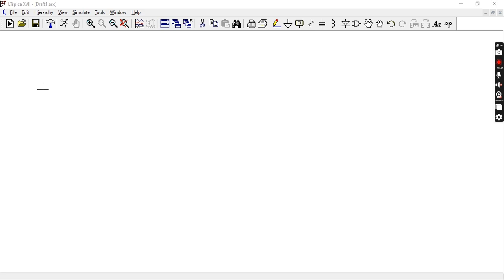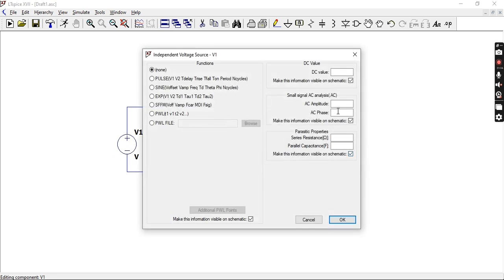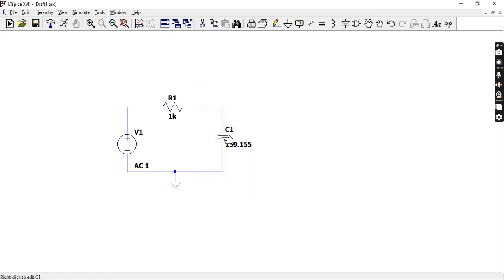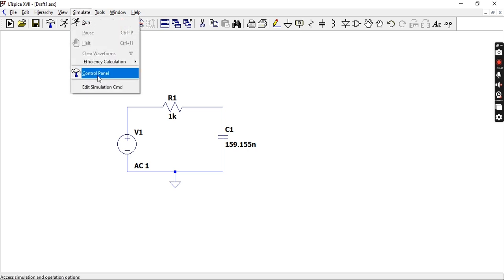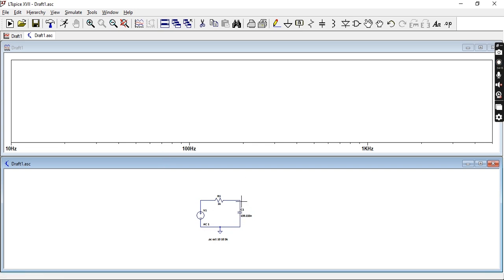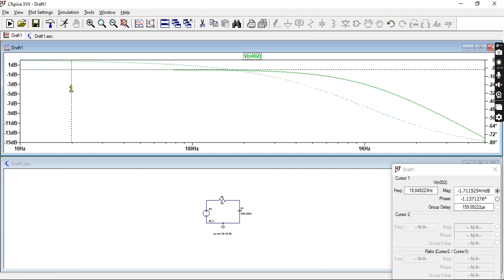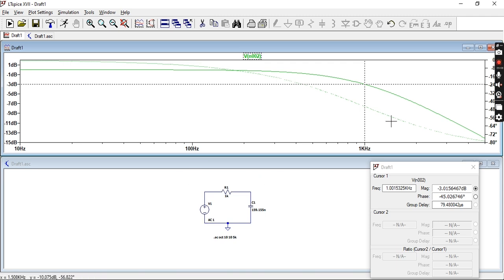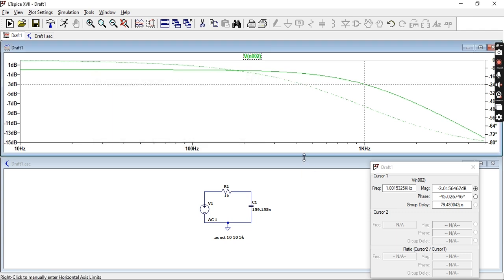AC Analysis | LTspice Tutorial | Khetz Tutorials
AC analysis allows you to inject AC signals into your signals to ultimately assess your circuit's frequency response. This video is an introduction to such setups with an RC lowpass filter used as an example circuit.